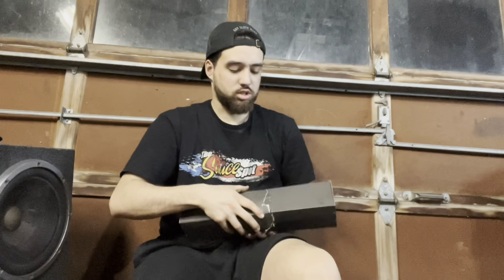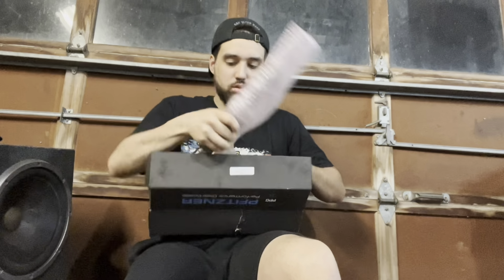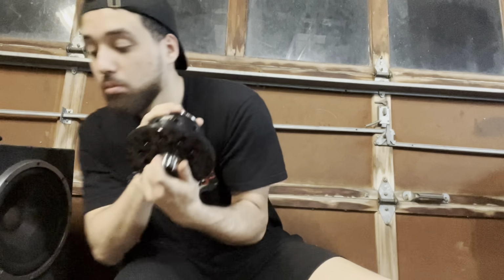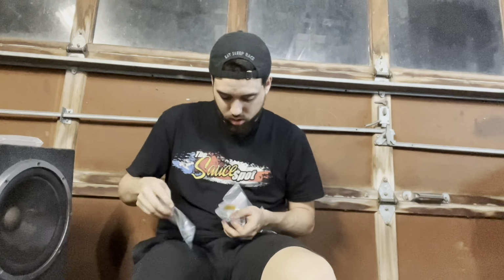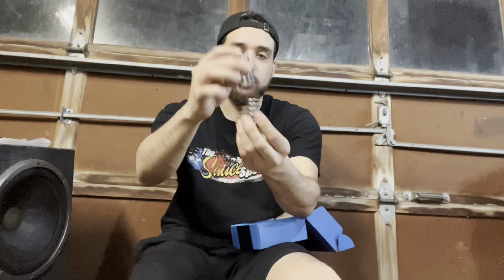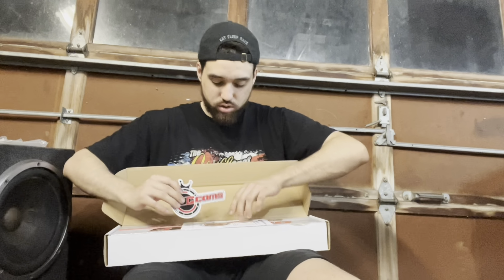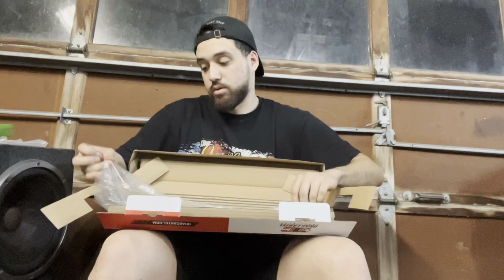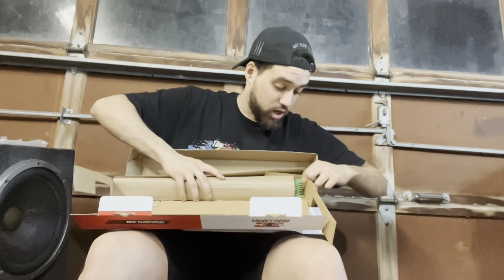Unboxing K24 Integra Dog box transmission parts/Head package!!!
After 2 long weeks the parts for the head package and the 1st and 2nd gear dog box. we unbox them and talk about some updates